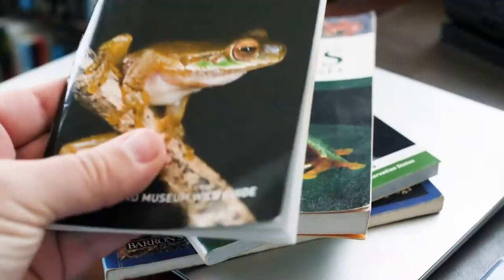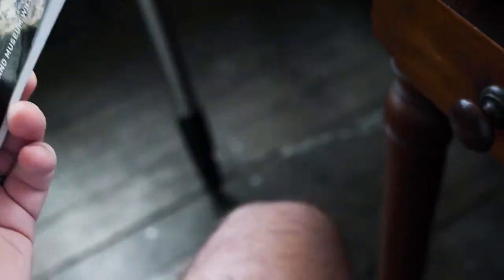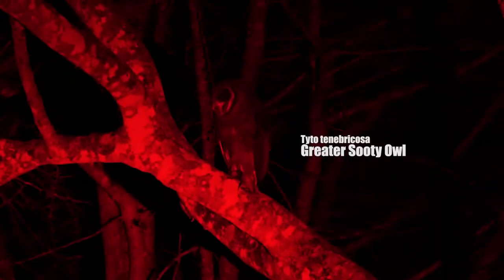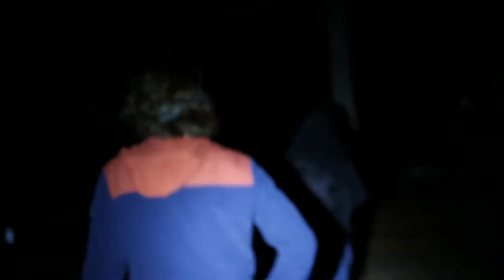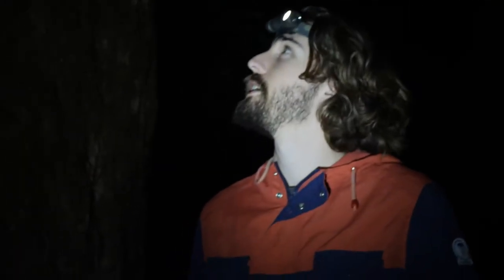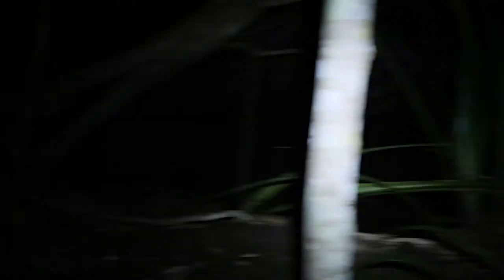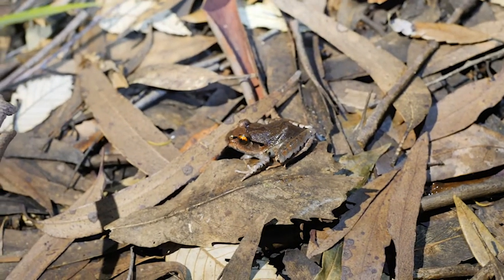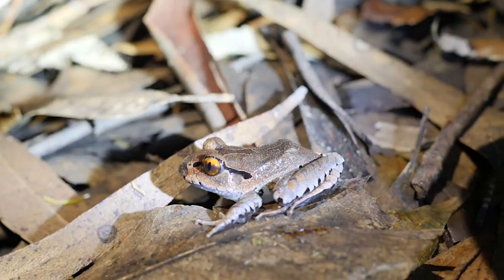Ep 1 - Fleay's Barred Frog.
Episode 1

We are on a mission to see every frog in the world! But for the moment, maybe just South East Queensland.
Our target species for this episode was the Fleay's Barred Frog.
Next week, we head out west to search for the elusive fossorial Crucifix Frog // Notoden bennettii.

Species seen:
1. Fleay's Barred Frog // Mixophyes fleayi
2. Stoney Creek Frog // Litoria wilcoxi

Created by Cesar Puechmarin and Daniel McCawley